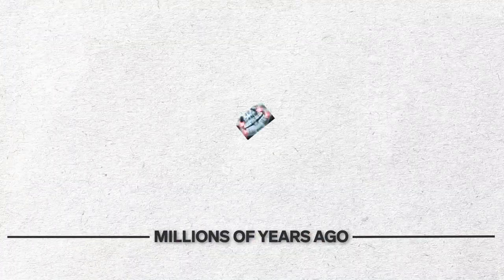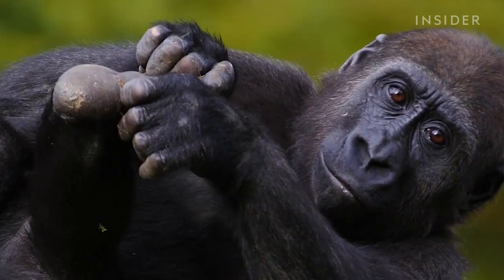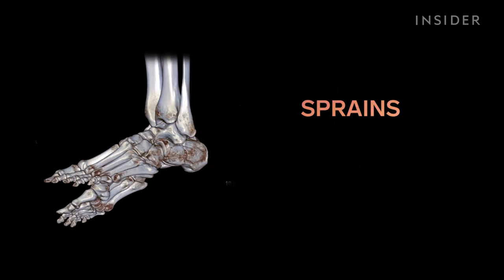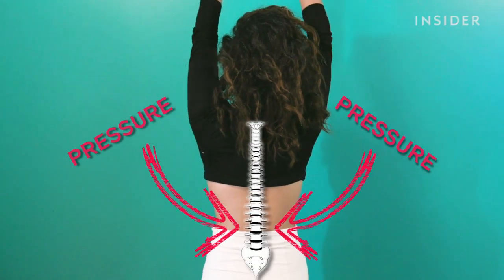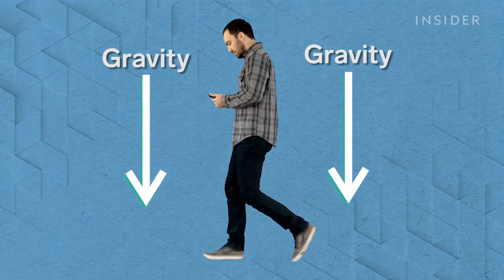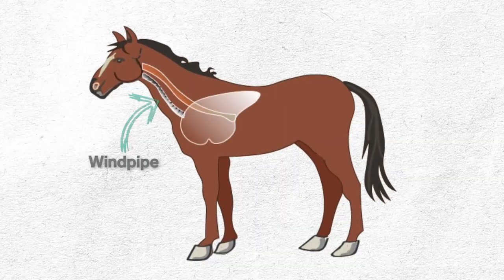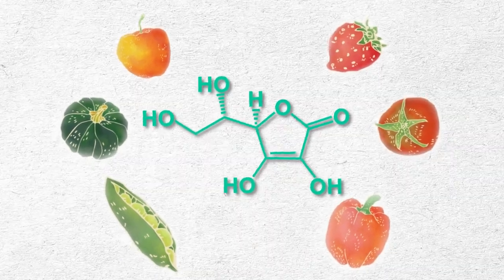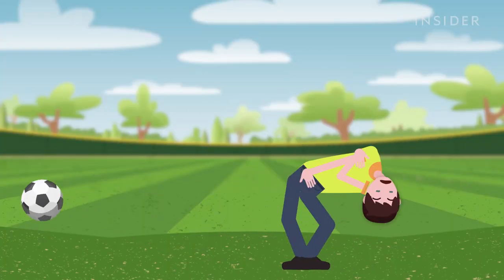6 Ways Evolution Screwed Us Over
From useless wisdom teeth to painful spines, the human body is filled with evidence that evolution is not always kind or helpful. For example, our bony, flexible feet —which originally evolved to help cling to branches— can lead to common, frequent foot injuries today.  Meanwhile, since we walk upright, gravity pulls on our exposed testicles and can lead to a potentially excruciating condition called an inguinal hernia.

6 Ways Evolution Screwed Us Over